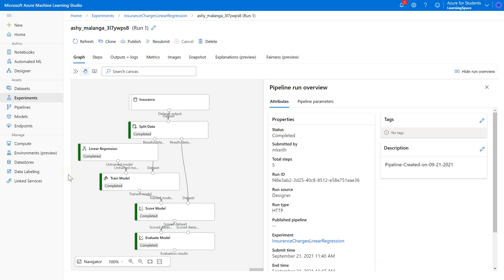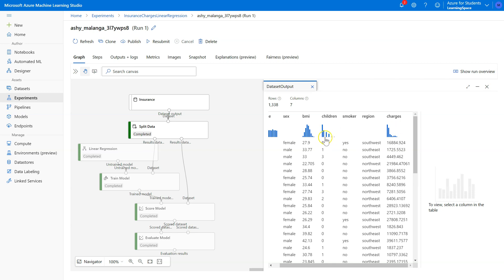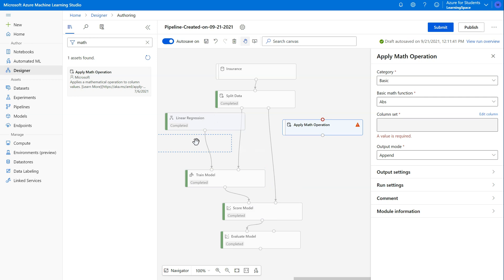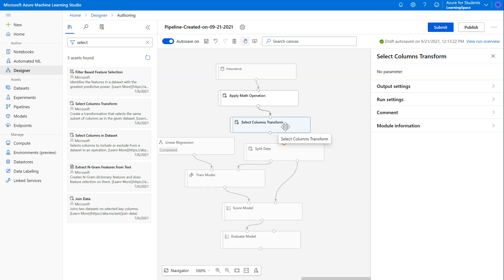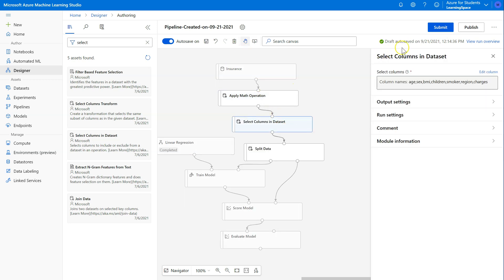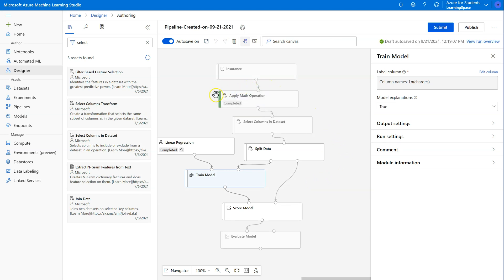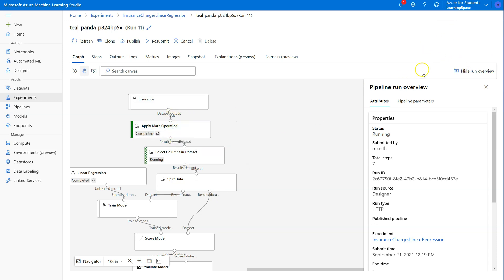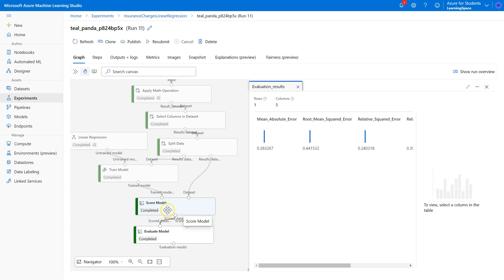New Azure ML Sudio: Math Operation After Modeling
This playlist is featured in two of my books. Currently, these books focus on the Azure ML Studio (classic) version with the New Azure ML Studio featured as a supplementary chapter. But they will soon be revised to use the New Azure ML Studio workspace entirely.

1. Data Analytics and Machine Learning

2. Data-Mining Projects and Database Essentials